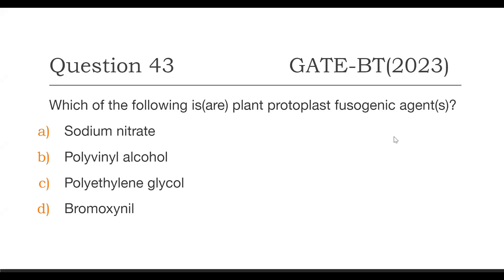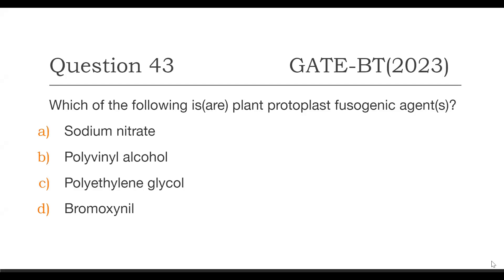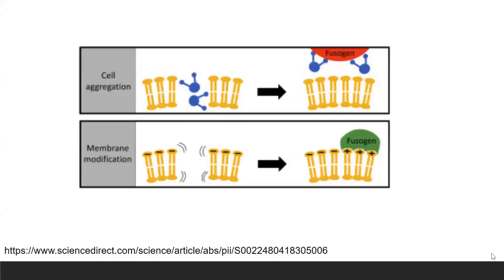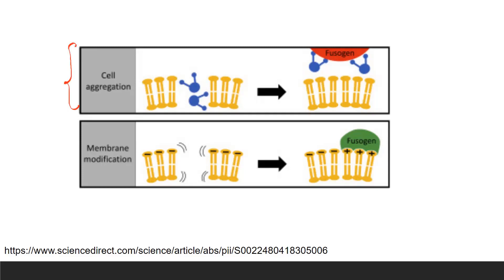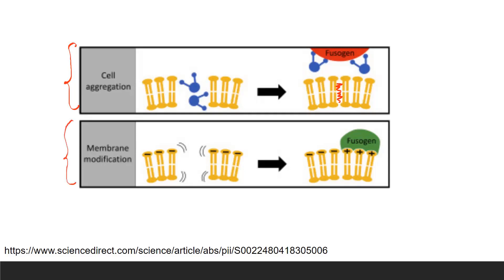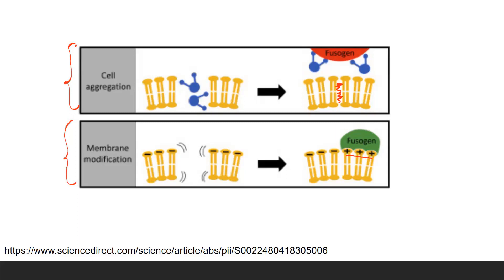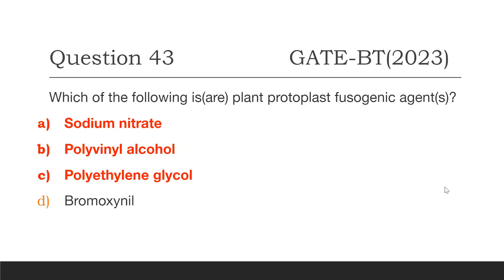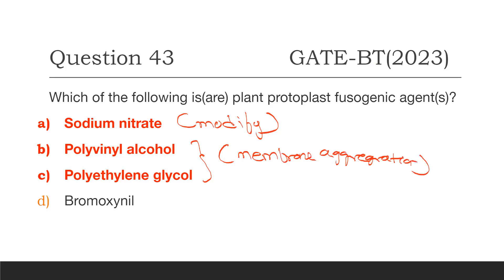Q 43 BT 2023